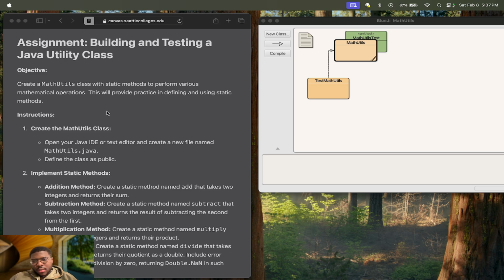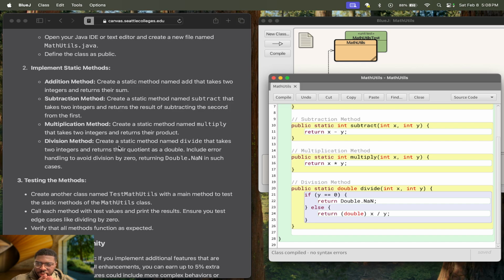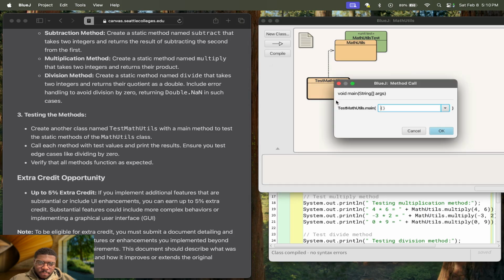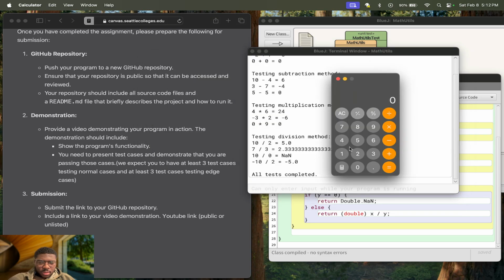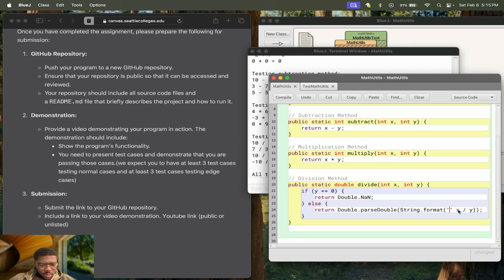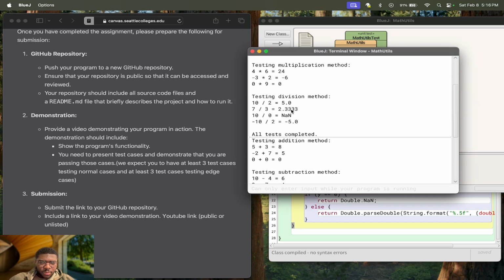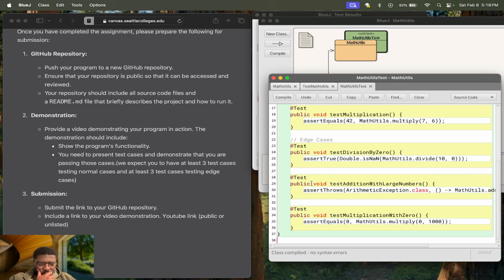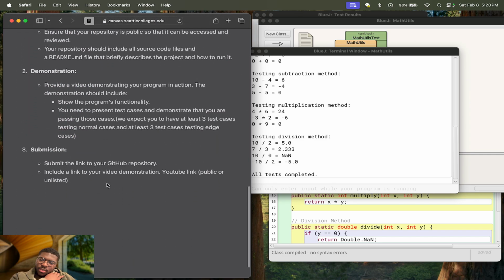Building and Testing a Java Utility Class (Walkthrough)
A MathUtils class with static methods to perform various mathematical operations.